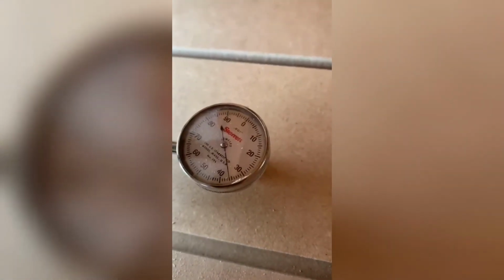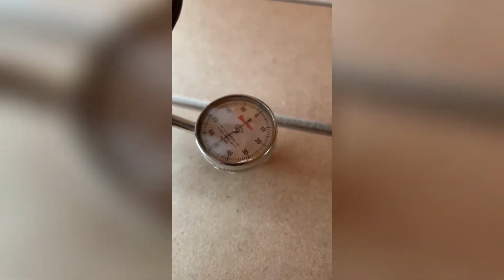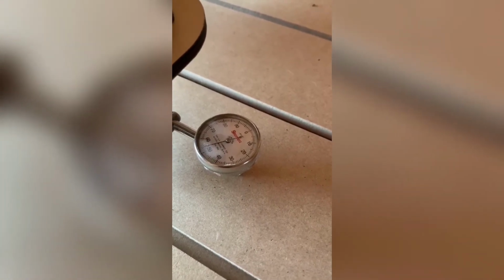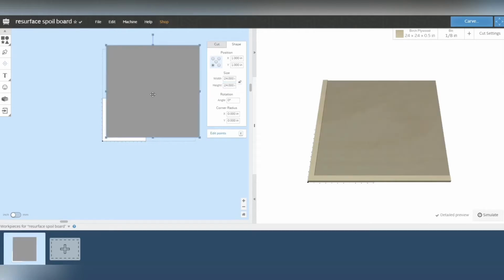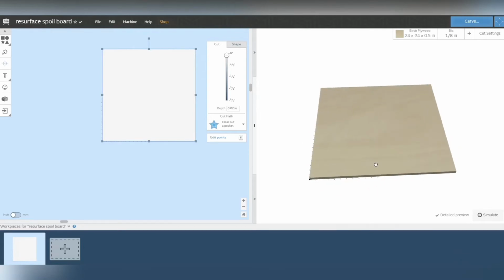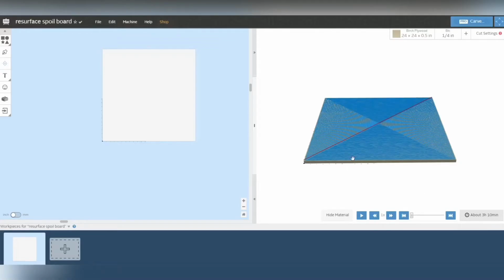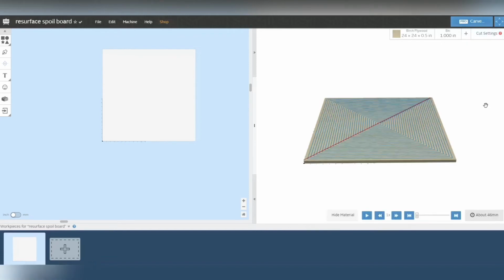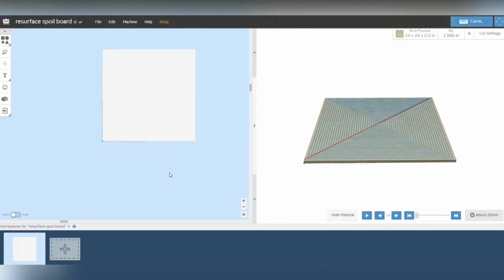Cnc spoil board resurfacing (Start to finish)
Song: Free Driving
Artist: Remininscor
Album: Reflections
Licensed to YouTube by : NDA Sound (on behalf of VL records); IRICOM, and 5 Music Rights Societies

Resurfacing spoil board of my cnc.